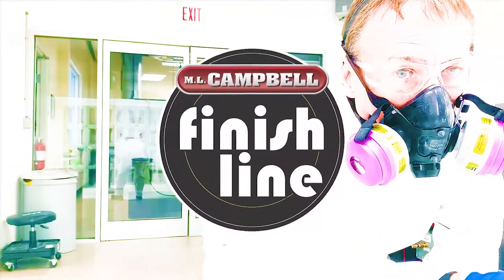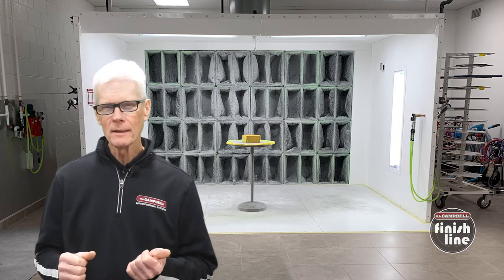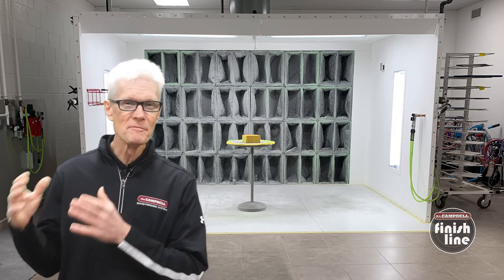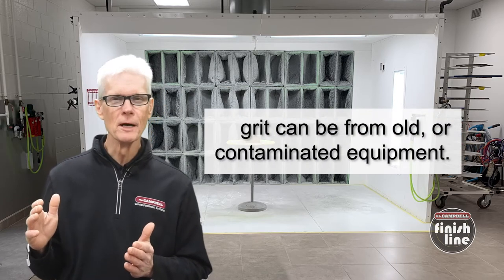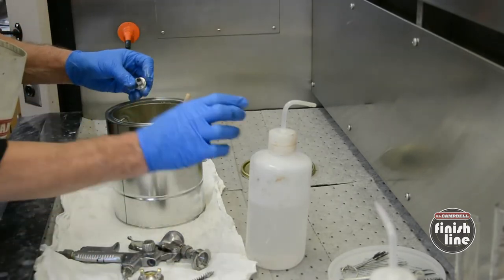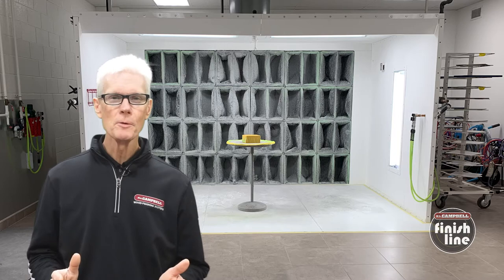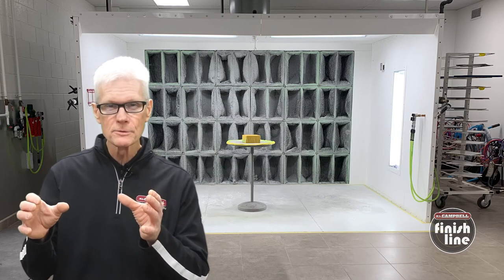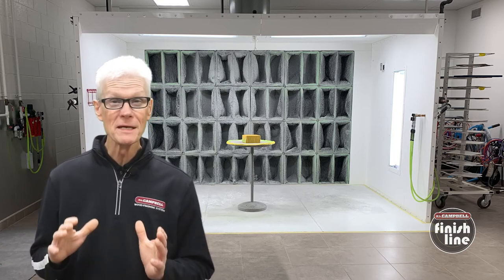Grit in your Wood Finish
If you're getting grit in your wood coating, join ML Campbell's Darrel Young while he talks about what causes it, and how to avoid it in your wood finishing project.

Chapters

0:00 Opening
0:18 What Grit?
0:36 Where does Grit come from?
0:50 Grit in Your Coating
1:20 Grit from Spray Equipment
1:30 Spray Gun Cleaning
1:55 Grit on Your Coating
2:27 Angora Sweater Reference
2:35 Air Bubbles
3:15 Closing

ML Campbell's wood coatings can be purchased at your local distributors